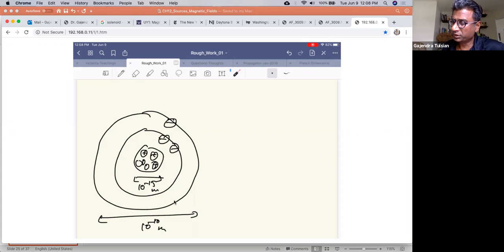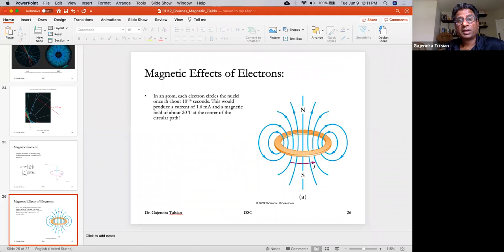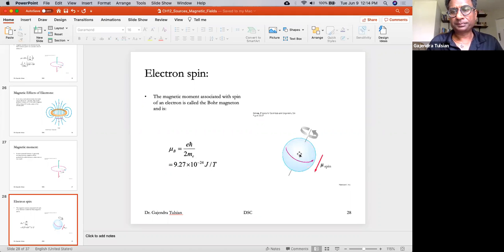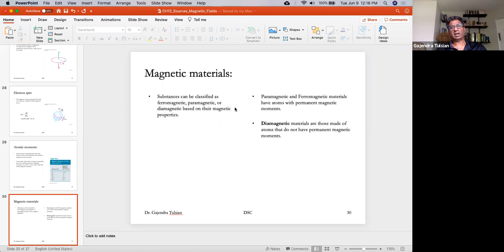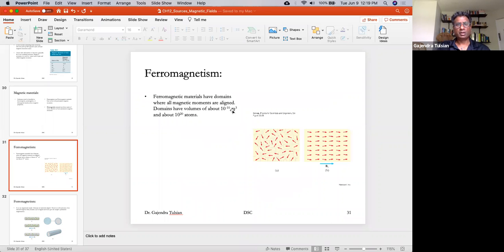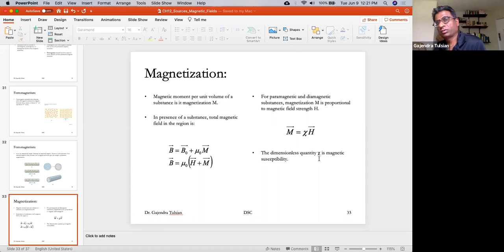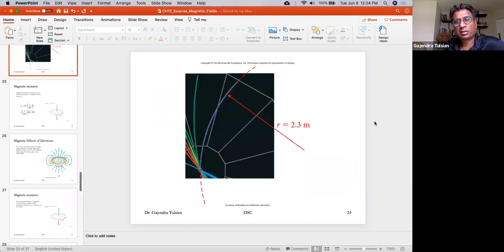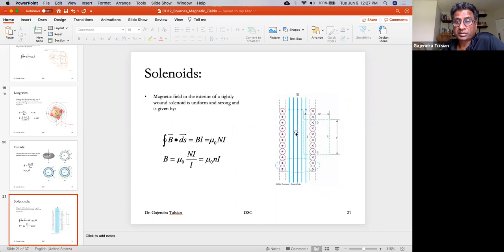PHY2049 CH12 Sources Of Magnetic Fields Lecture SU20 P4